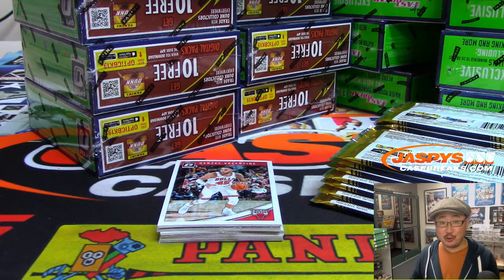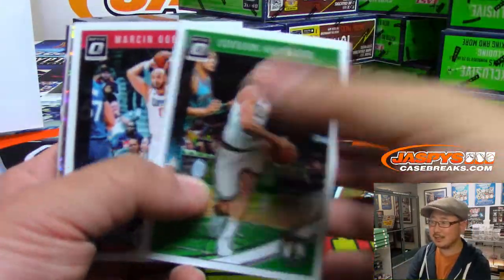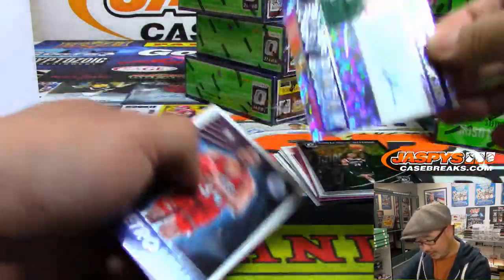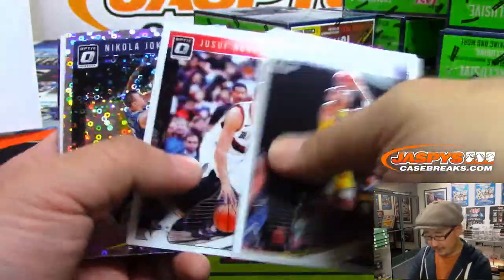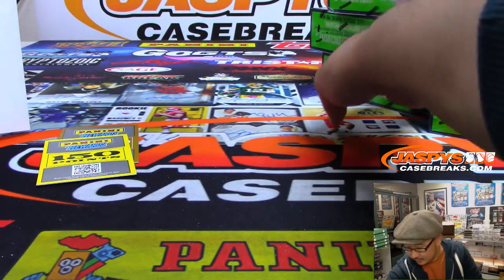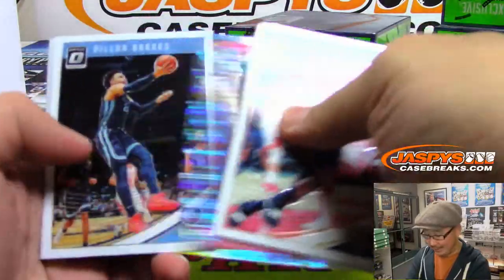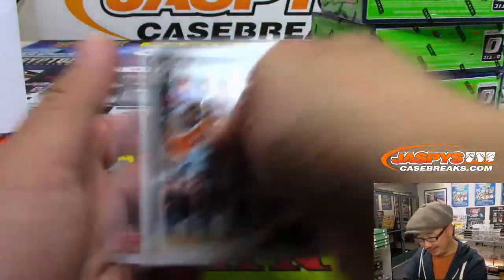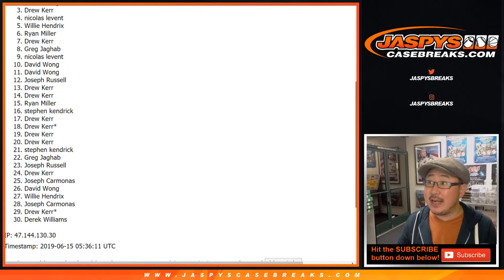Fr, 06/14/19 || 20Box (Retail) RT #1.2 || 2018-19 Panini DONRUSS OPTIC Basketball (NBA)